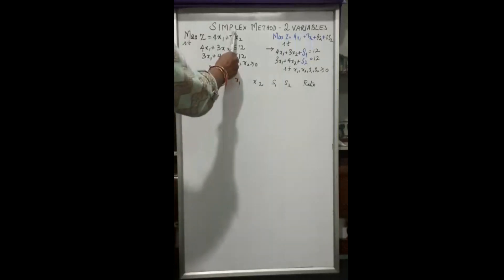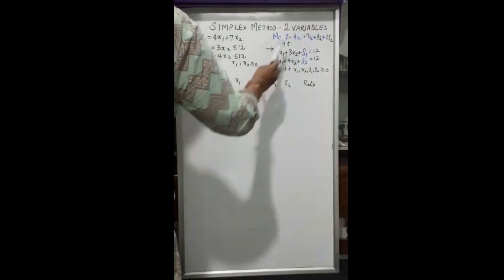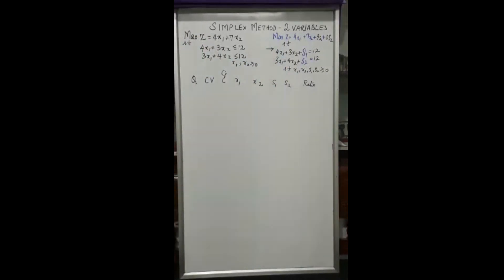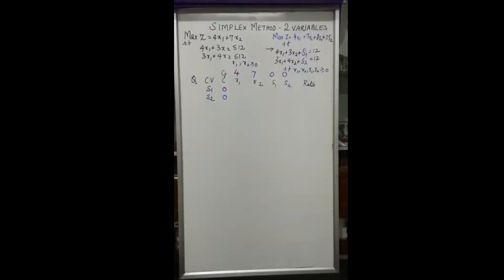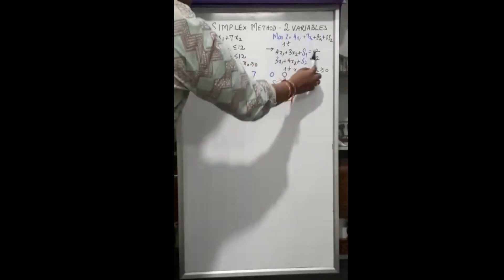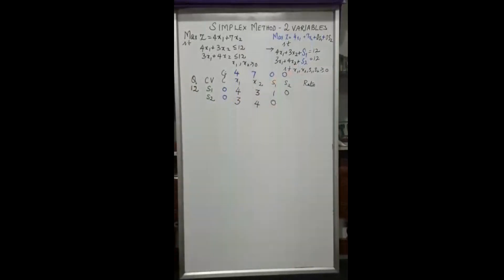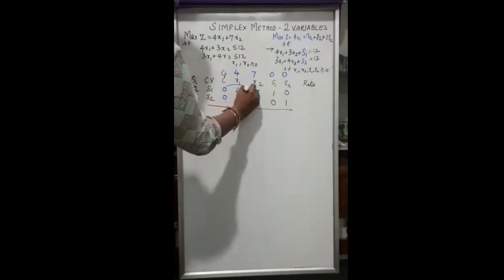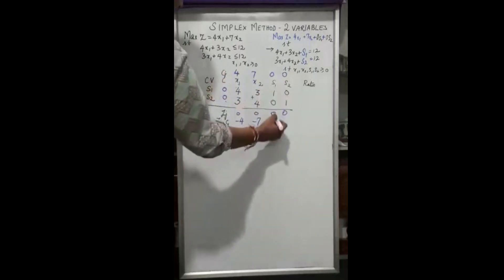Simplex method - 2 variables and 2 iterations _sum 1/ Operations research /BCA/MCA/MBA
Simplex method in Operations Research is made easy to understand in this video
A.S.Purnalakshimi